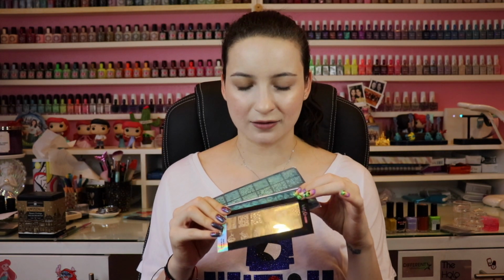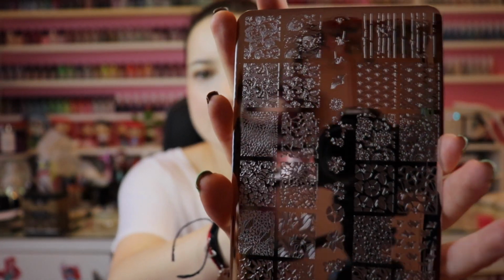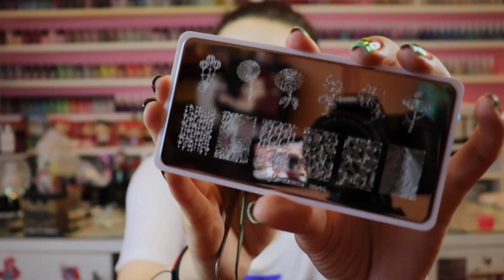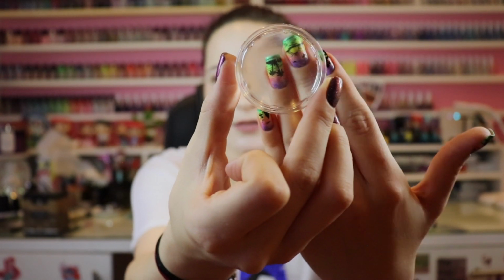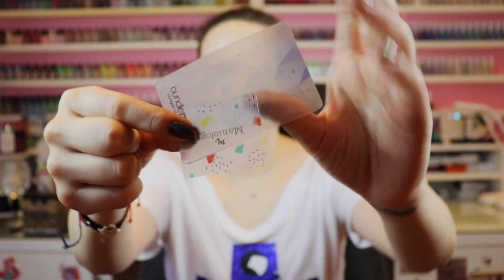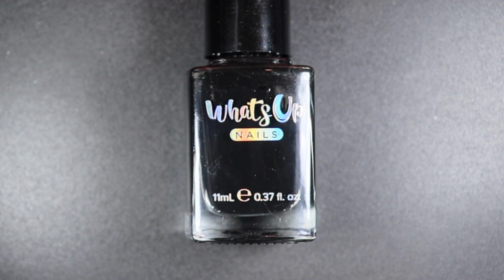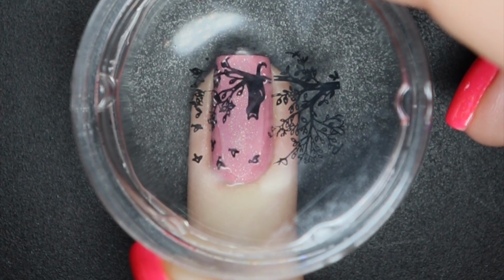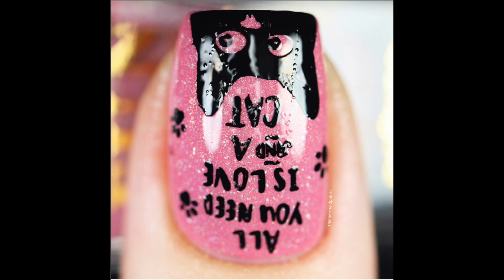Tips & Tricks: "Stamping Nails"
Hello my fellow mermaids!

Today I'm sharing with you my tips and trick on Stamping, which is my favorite type of nail art.

I'm also linking the brands I'm mentioning in the video so you can check them out:

Have a bubbly day!

Colores de Carol: MERMAID
H La Cosedora: MERMAID10
Maniology: MERMAID10
Mundo de Uñas: MERMAID10